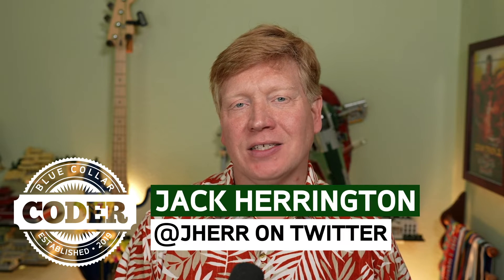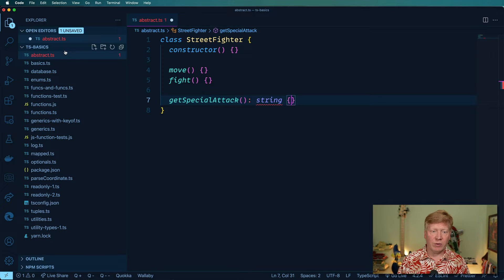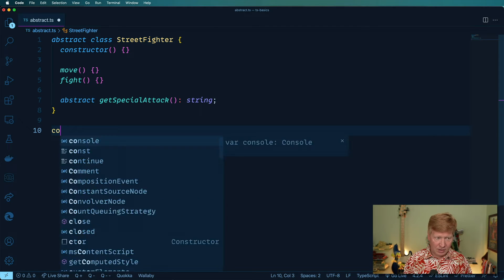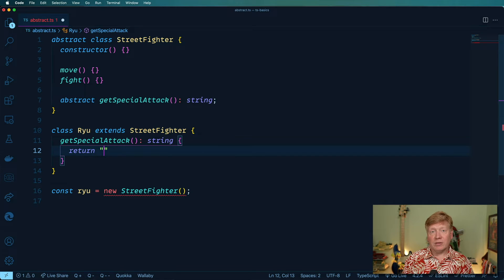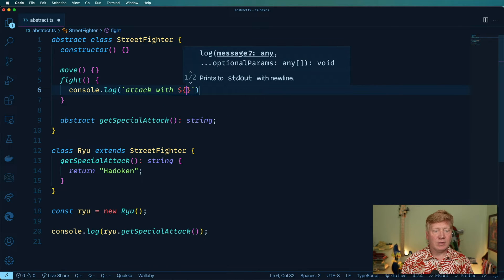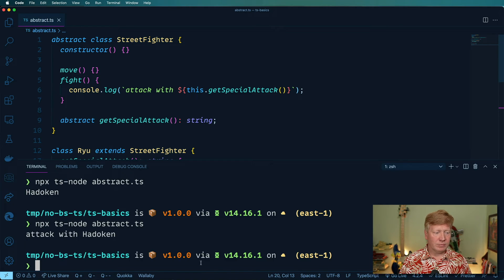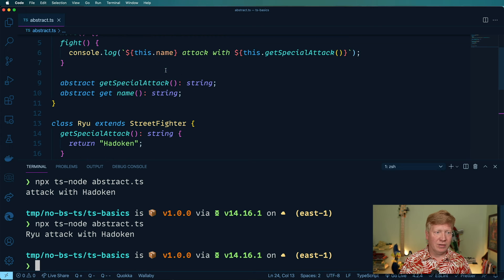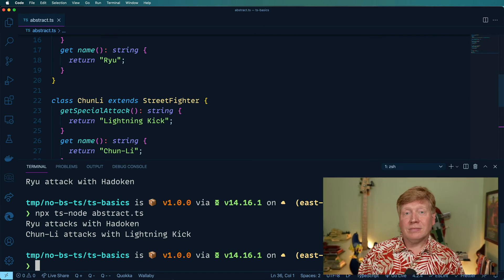No BS TS #16 - Abstract Classes in Typescript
Let's see how and why we might use abstract classes in Typescript as we model Street Fighters.

00:00 Introduction
00:20 Creating StreetFighter
01:08 Abstract Classes
03:50 Abstract Accessors
05:12 Outroduction